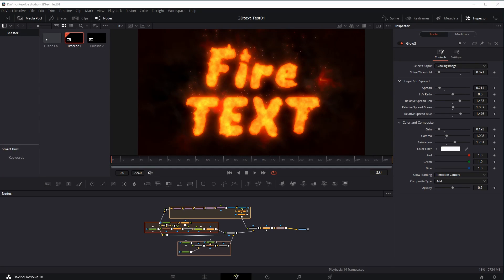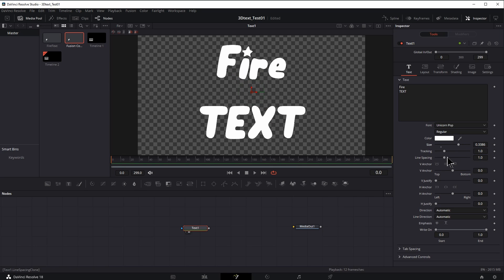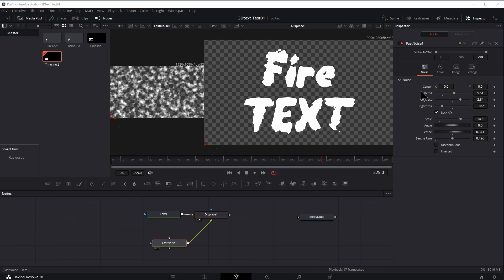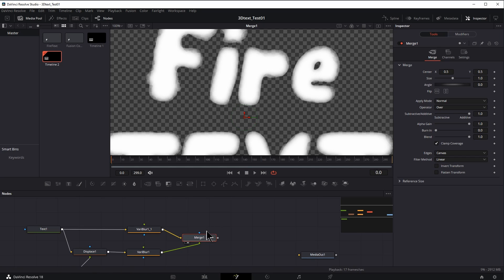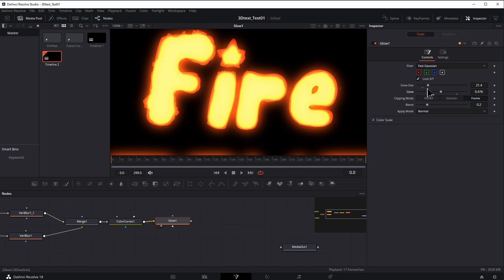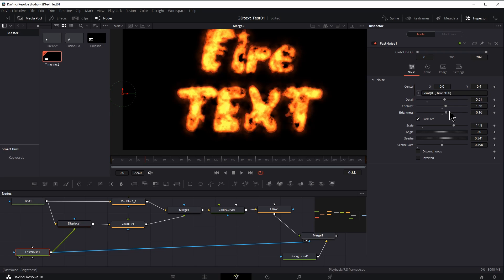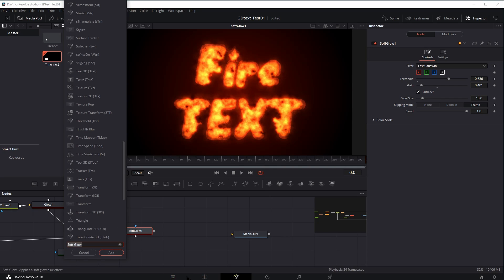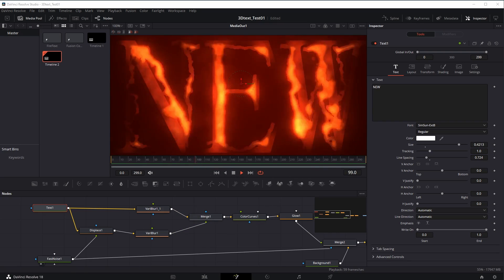Fire Text - Davinci Resolve Fusion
This animated Fire Text Effect tutorial uses the Fusion tab in Davinci Resolve. This effect can also be used on more things than just text. You could also use this for various fire elements in DaVinci Resolve like a fire logo, fire background, or other fire elements. Have fun playing with fire in the Fusion tab of DaVinci Resolve!
00:00 Introduction
00:29 New Fusion Comp
01:01 Create Text
01:33 Adjust Text
01:43 Displace Text
02:00 Adjust Displacement
02:29 Animate Fast Noise
03:46 Add Vari Blur
04:32 Merge Text Variations
04:49 Color Curves
05:49 Glow
06:28 Refine Displacement Settings
06:52 Merge in Fast Noise
08:07 Background Gradient
08:46 More Glow
09:24 Even More Glow
10:21 Variations